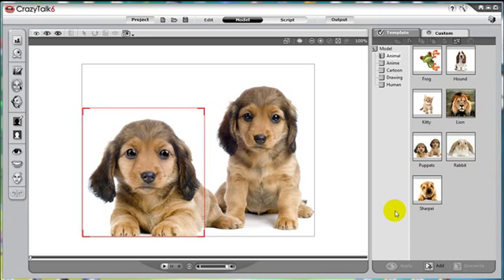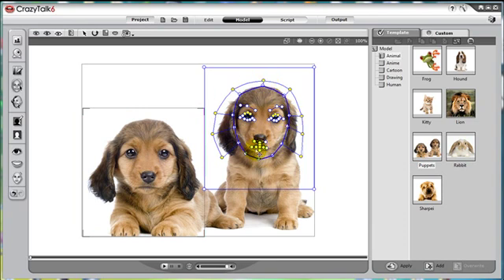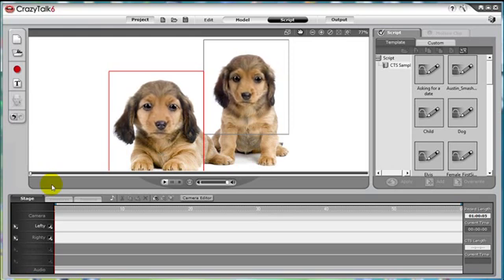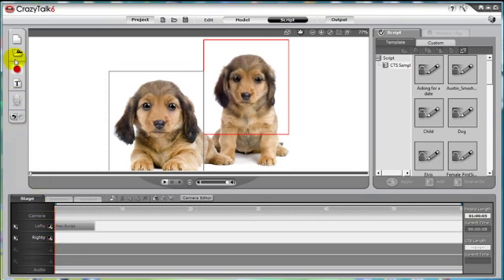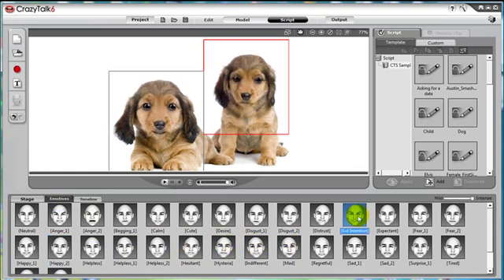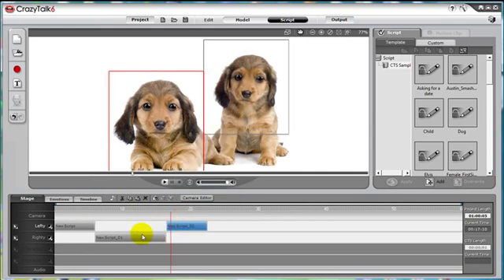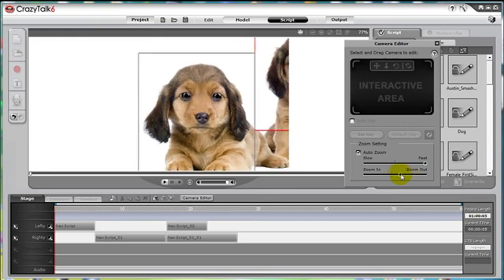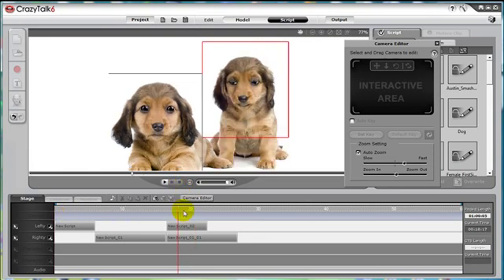CrazyTalk6 Tutorial - How to make an animated dialogue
In this tutorial, you will know how you can easily create a dialogue with multi-actor. With the revolutionary feature Stage Editor, CrazyTalk gives you 4 times of the power to control your actors interactively.